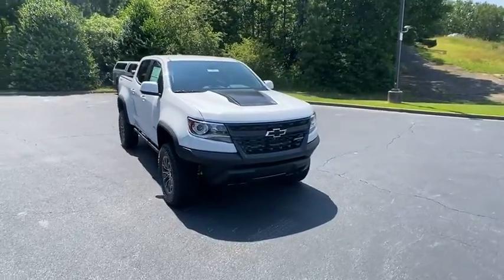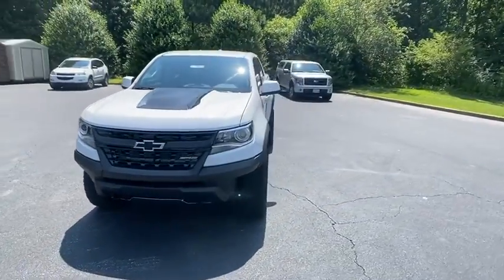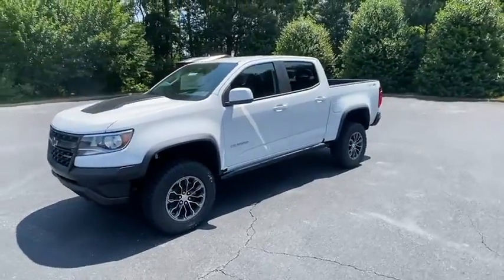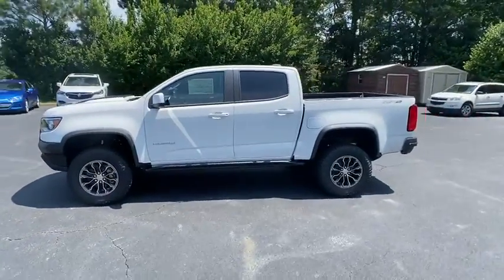2020 Chevrolet Colorado Jasper, Cartersville, Alpharetta, Dawsonville, Canton, North Georgia T40664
Summit White New 2020 Chevrolet Colorado available in Canton, Georgia at CHevrolet of Canton. Servicing the Jasper, Cartersville, Alpharetta, Dawsonville, North Georgia area.
2020 Chevrolet Colorado 4WD ZR2 - Stock#: T40664 - VIN#: 1GCGTEEN6L1233919

Delivers 18 Highway MPG and 16 City MPG! This Chevrolet Colorado delivers a Gas V6 3.6L/222 engine powering this Automatic transmission. ZR2 PREFERRED EQUIPMENT GROUP includes standard equipment, WHEELS, 17 X 8 (43.2 CM X 20.3 CM) ALUMINUM (STD), USB DATA PORTS, 2, INCLUDES SD CARD READER auxiliary input jack, located on the front console.*This Chevrolet Colorado Comes Equipped with These Options *TRANSMISSION, 8-SPEED AUTOMATIC (STD), SUMMIT WHITE, SEATS, FRONT BUCKET (STD), REAR AXLE, 3.42 RATIO, JET BLACK, LEATHER-APPOINTED SEAT TRIM, GVWR, 6000 LBS. (2722 KG) (STD), ENGINE, 3.6L DI DOHC V6 VVT (308 hp [230.0 kW] @ 6800 rpm, 275 lb-ft of torque [373 N-m] @ 4000 rpm) (STD), AUDIO SYSTEM, CHEVROLET INFOTAINMENT 3 PLUS SYSTEM with connected Navigation, 8 diagonal HD color touchscreen, AM/FM stereo, Bluetooth audio streaming for 2 active devices, Apple CarPlay and Android Auto capable, enhanced voice recognition, in-vehicle apps, cloud connected personalization for select infotainment and vehicle settings. Subscription required for enhanced and connected services after trial period Includes (MCR) USB data ports and memory card.), AUDIO SYSTEM FEATURE, BOSE PREMIUM 7-SPEAKER SYSTEM, Wireless Charging for compatible cell phones (expanded capability).
TRANSMISSION  8-SPEED AUTOMATIC  (STD),WHEELS  17 X 8 (43.2 CM X 20.3 CM) ALUMINUM  (STD),AUDIO SYSTEM  CHEVROLET INFOTAINMENT 3 PLUS SYSTEM  with connected Navigation  8 diagonal HD color touchscreen  AM/FM stereo  Bluetooth audio streaming for 2 active devices  Apple CarPlay and Android Auto capable  enhanced voice recognition  in-vehicle apps  cloud connected personalization for select infotainment and vehicle settings.